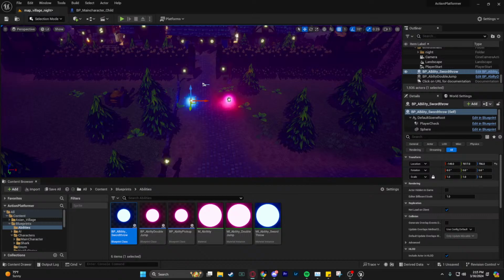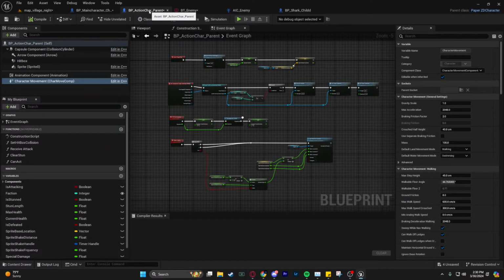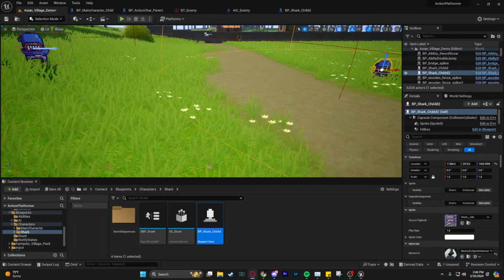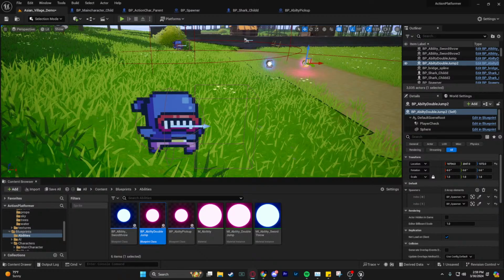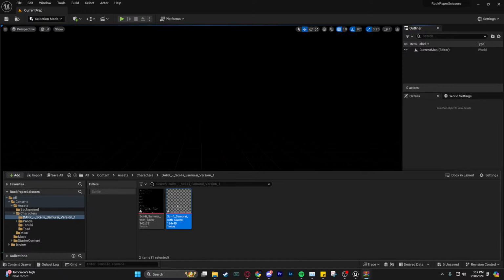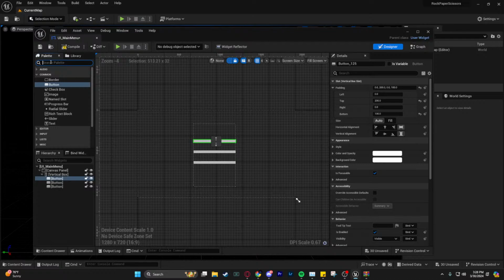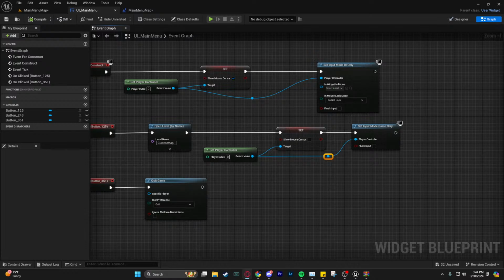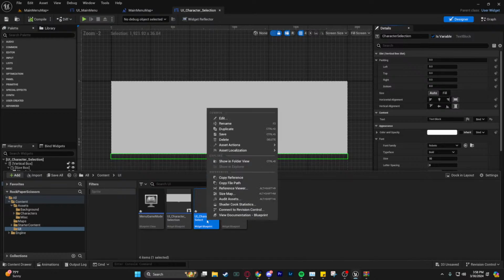Day 8: Noob Game Dev Learns How To Code Rock Paper Scissors Fighting Game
Just trying to cross something off my bucket list and make some that people will enjoy

Goal: Is to make an HD 2D RPG

Inspiration: Elden ring, Octopath traveler, Katana Zero